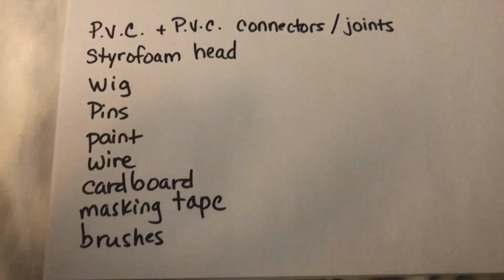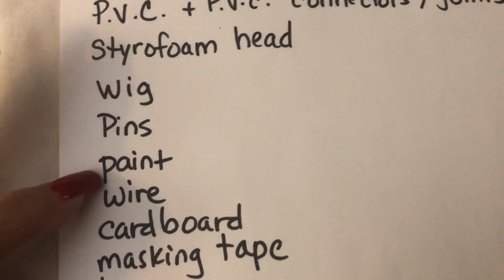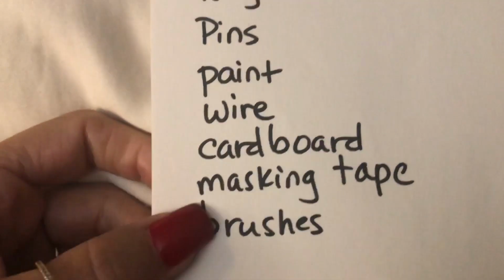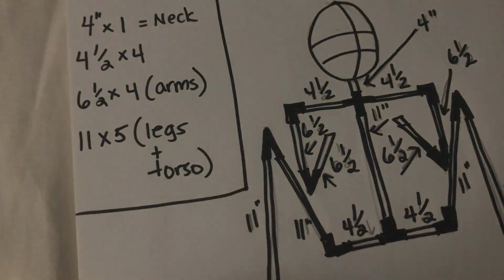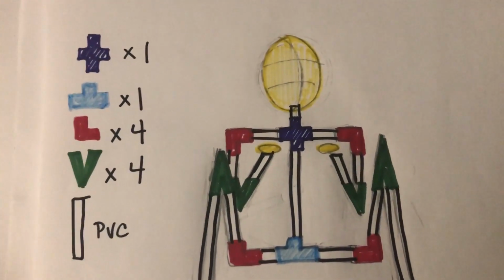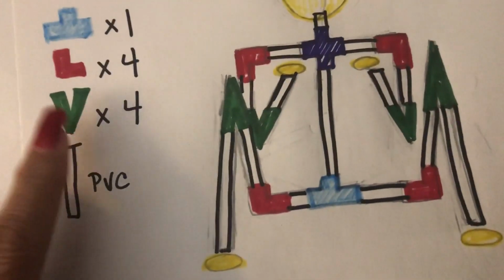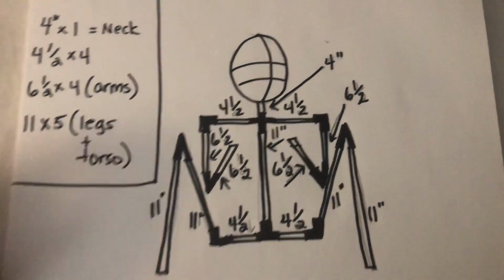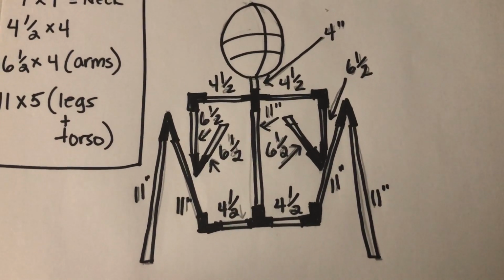How to make a Creepy Little Girl for Halloween!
This is a brief "How to" make a creepy little girl for halloween. It is very easy. PVC pipe, a styrofoam head, a wig, clothes, a little paint and you have a very scary, posessed child to greet all your trick - or - treaters!